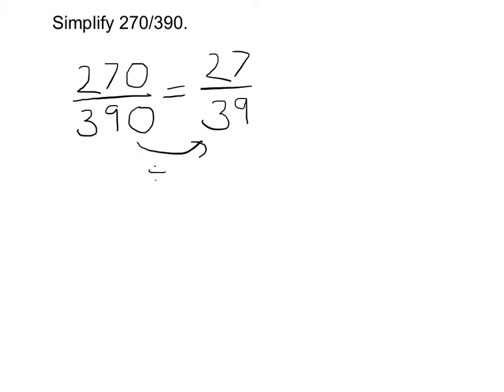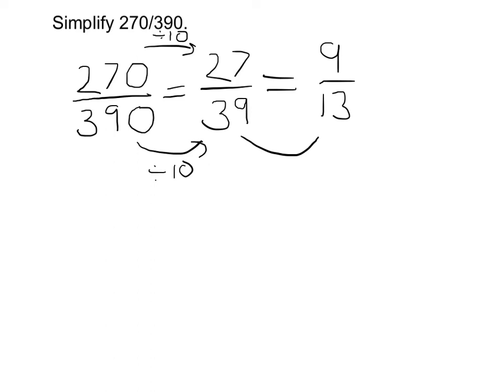Year 7: Simplifying fractions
Finding equivalent fractions